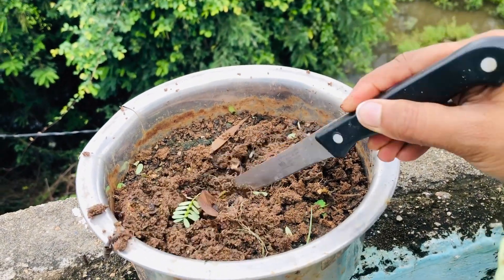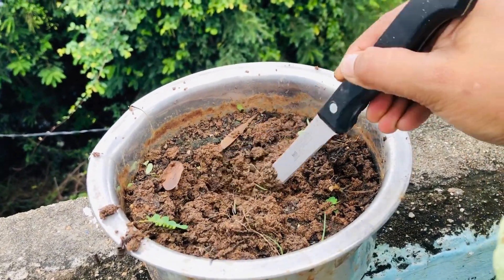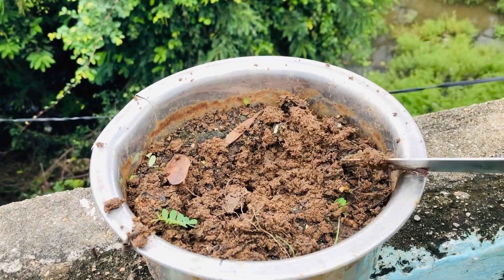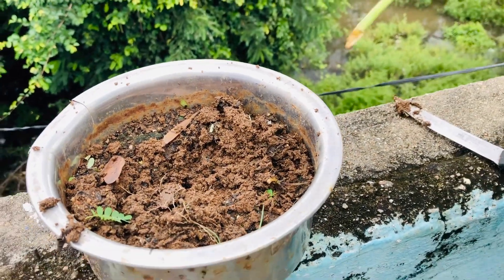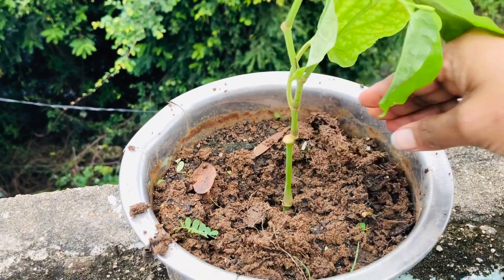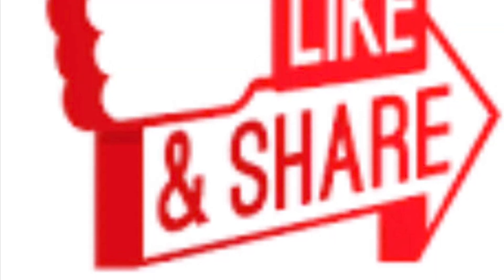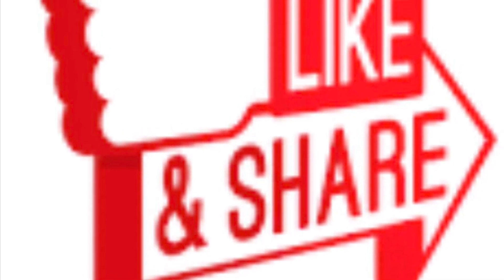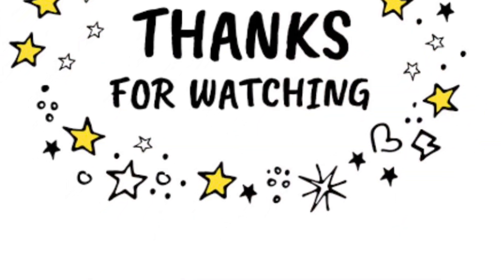How to grow Long pepper Herbal Plant from cuttings Health Benefits || திப்பிலி கொடி வளர்ப்பது எப்படி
How to grow Herbal Medicinal Plant at home from cuttings.
Amazing health benefits and must grow plant at home.